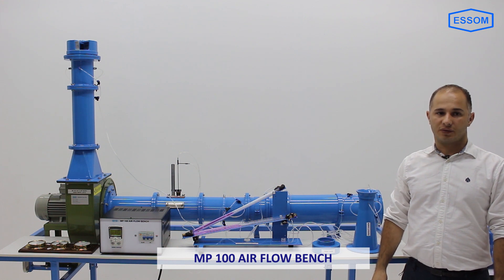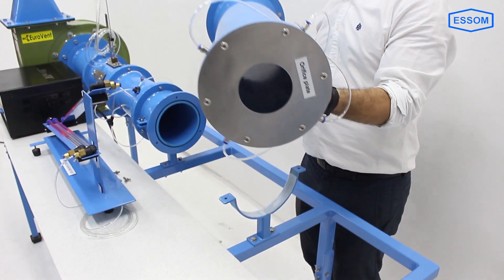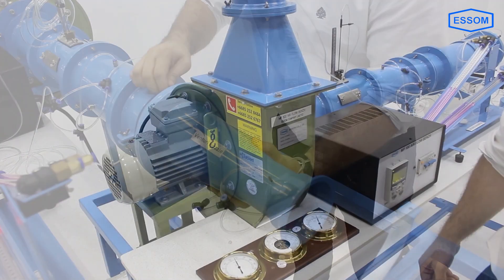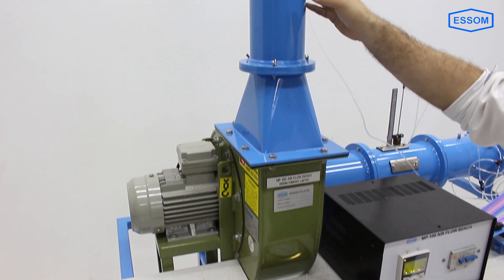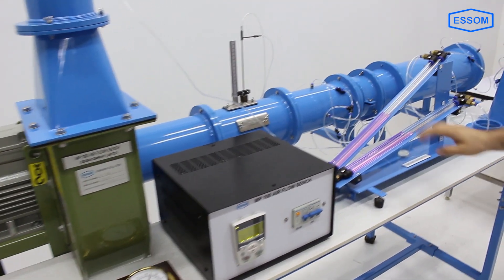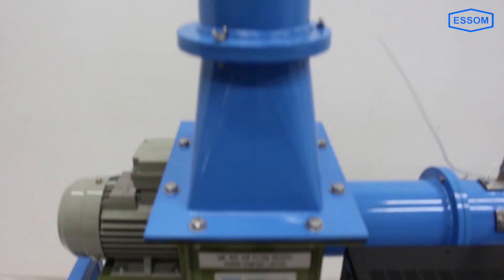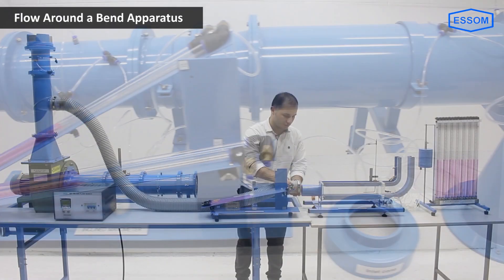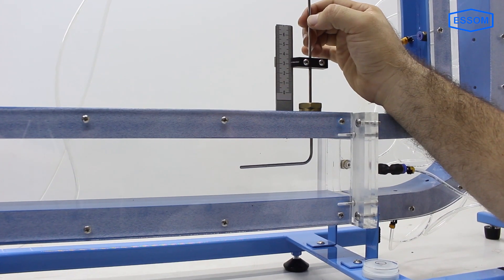MP100 AIR FLOW BENCH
this is a bench top unit for studying the air flow measurement and air flow characteristics in optional apparatus.

    The set uses an industrial type centrifugal blower with inlet and outlet ducts, flow straighteners, a damper, various flow measuring devices using manometers for the study of air flow measurement according to BS 848 and 1042, ISO 5167. Various measuring devices for the study of  air flow are provided as an option.